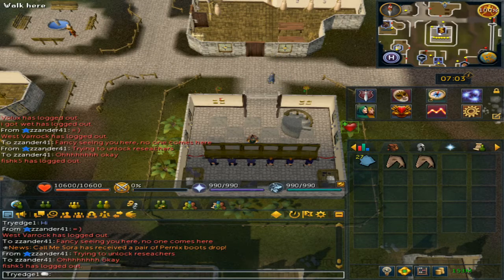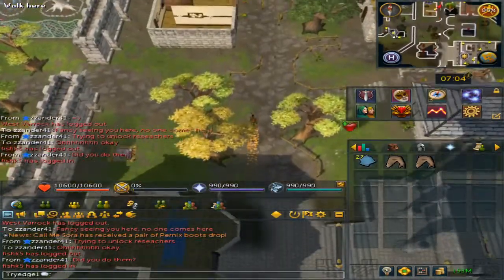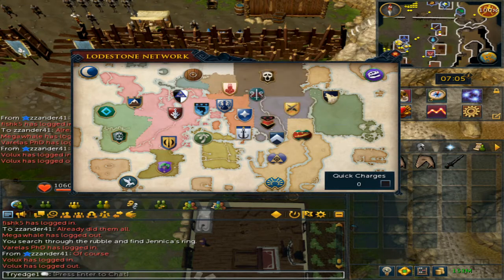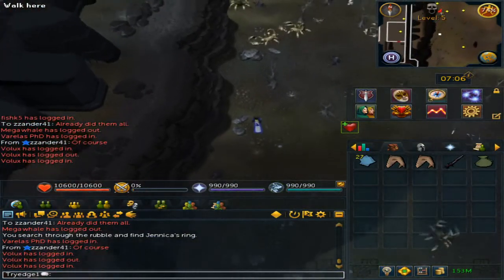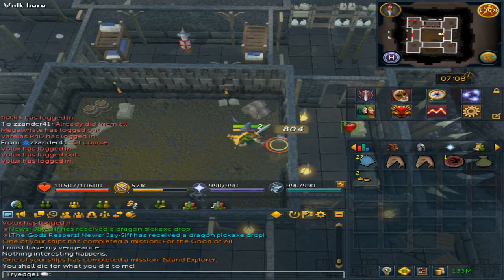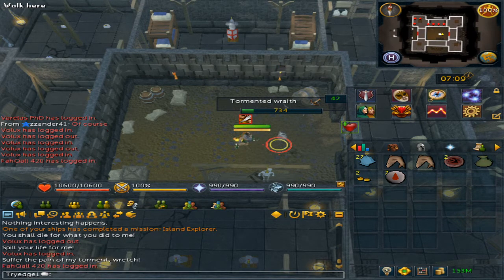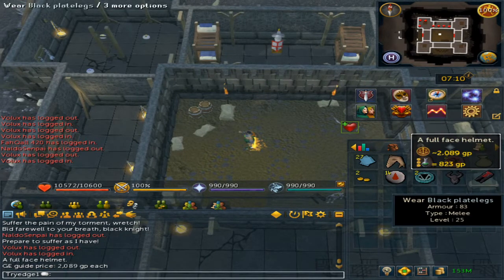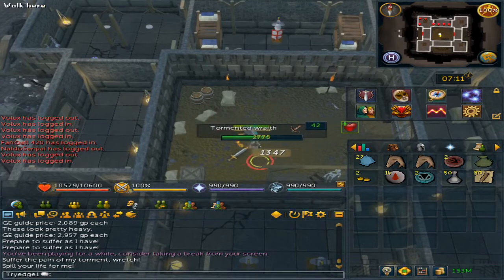Runescape 3 Tormented Wraith Guide + Easy Grind for Blessed Spirit Shield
The Tormented Wraith is a much easier method for obtaining the Spirit shield and the Holy elixir compared to Corp if you struggle/can not AFK it.

Location :
Dark Warrior's Fortress (Wildy)

Requirements :
"Summer's end" Quest

Equipment :
Black armor (helm / plate / legs)
Black 2h sword
Jennica's ring

Items needed :
Herb Bag
Magic notepaper

Rewards :
Holy elixir
Spirit shield
Prayer potions
Knightly component's
Oak planks